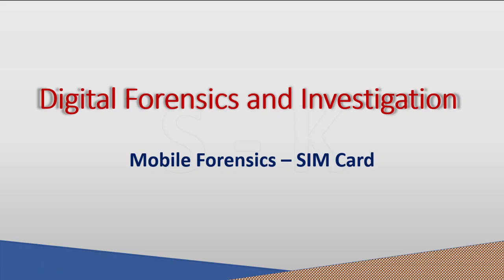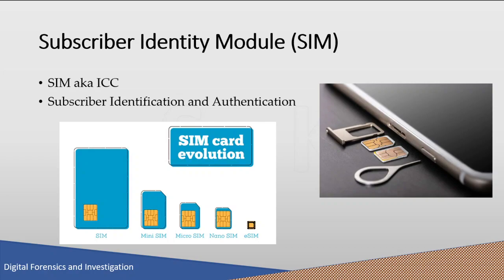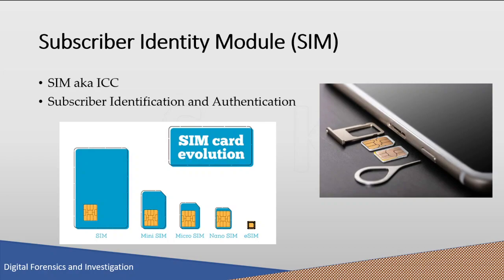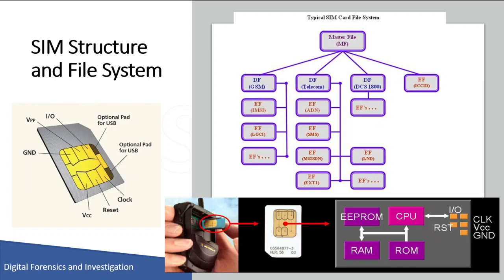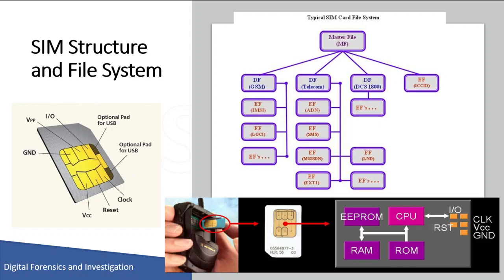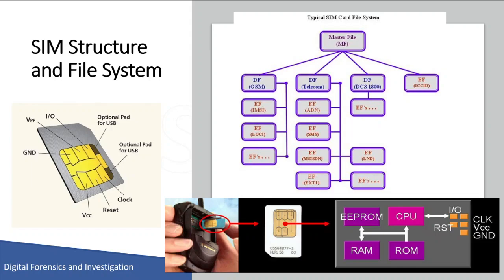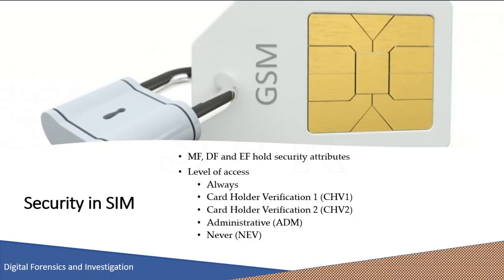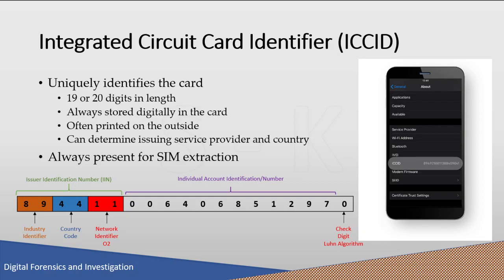SIM card - Introduction